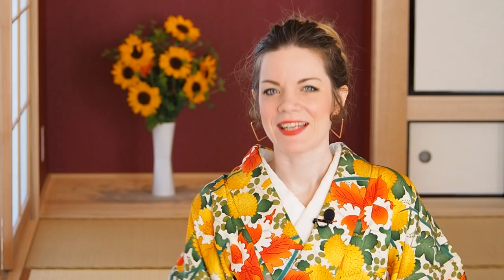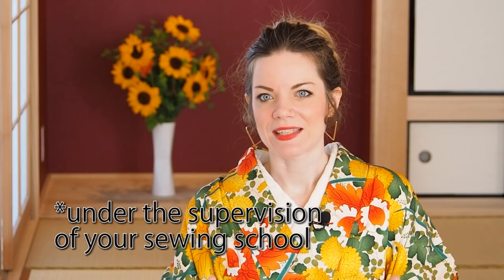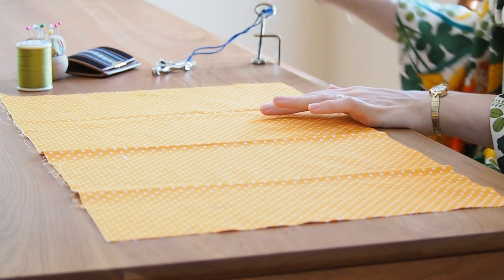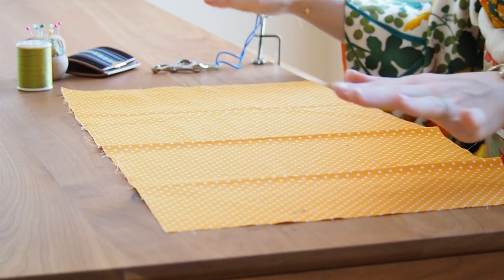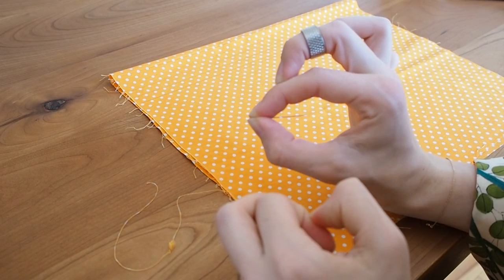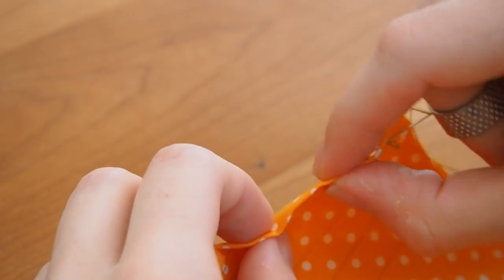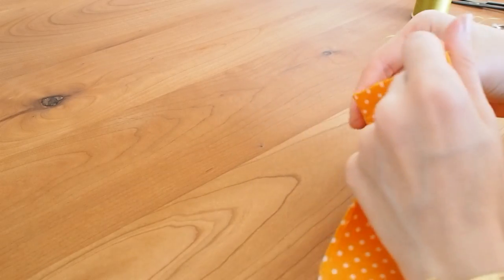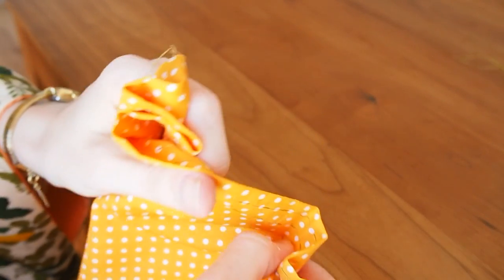The Japanese Hand-Sewing Technique "unshin"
This video share my experience on how to master the kimono hand-sewing art "unshin". Even a kimono teacher I am not a kimono tailor! Please understand, that I am only showing you how to don "unshin".

And please excuse the orange fabric. I ran out of white and because everybody is using white cotton in this pandemic, I couldn't purchase any white cotton. 🙈